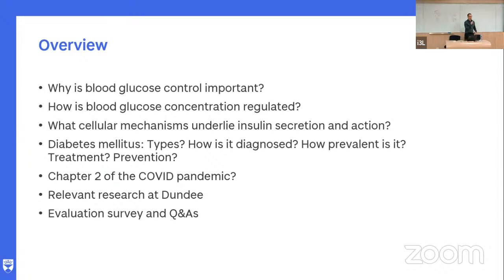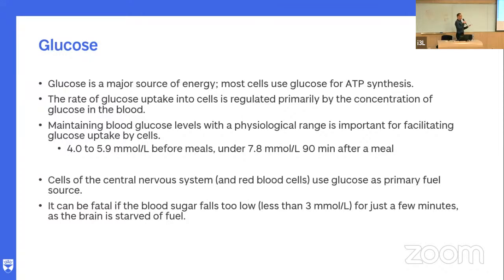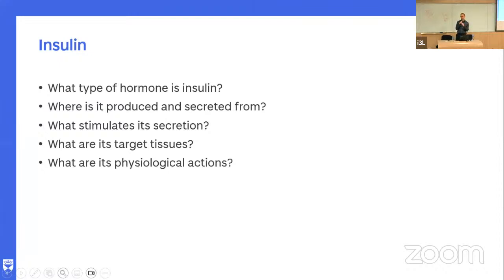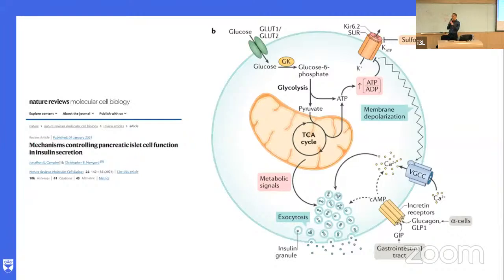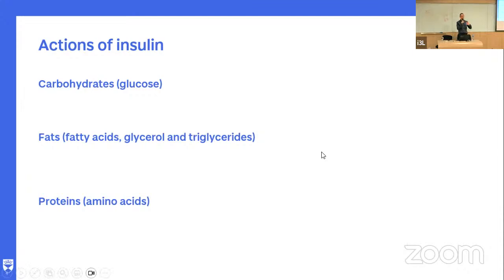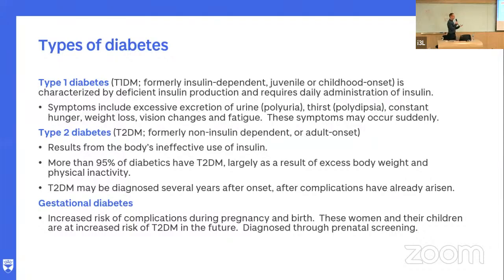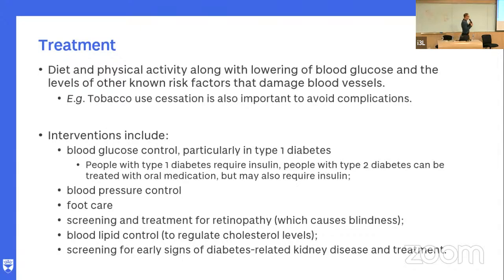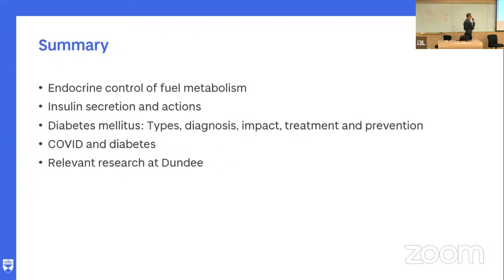i3L Powertalk - Insulin and Diabetes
Insulin and Diabetes (Powertalk)

Thursday, 19 Oct 2023
Powered by i3L - University of Dundee